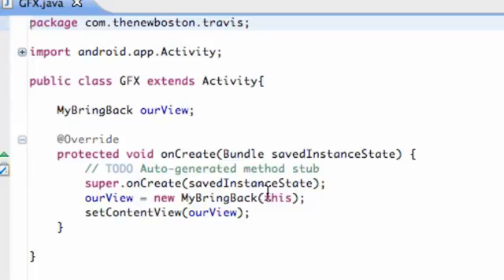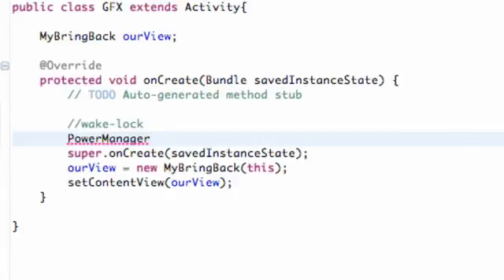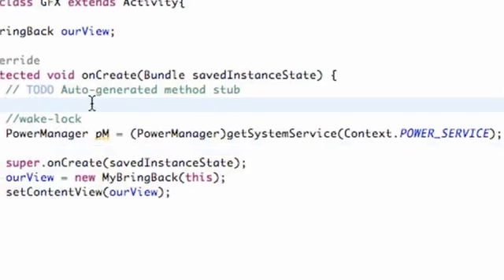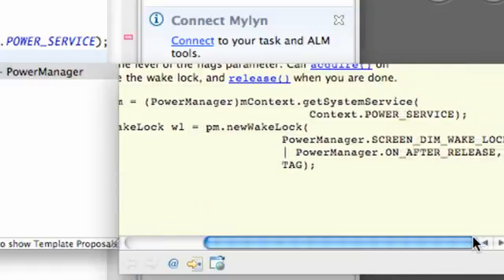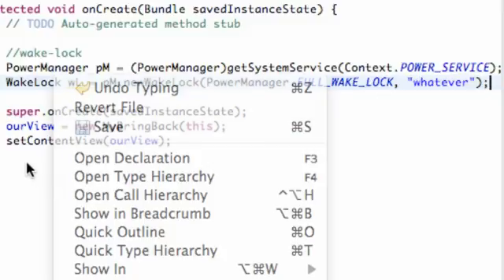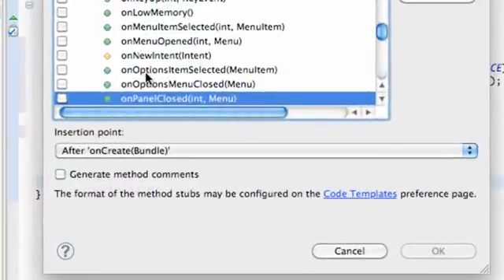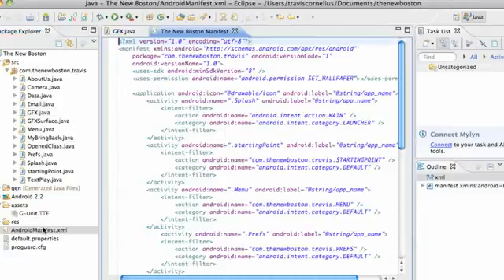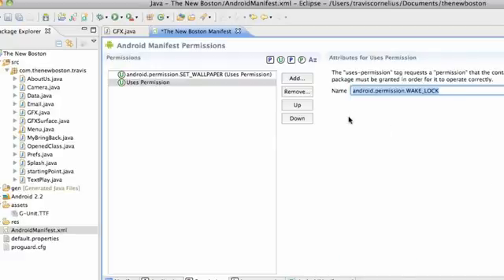Android Application Development Tutorial 78 WakeLock to keep you app from sleeping